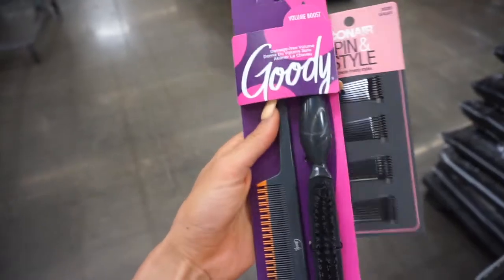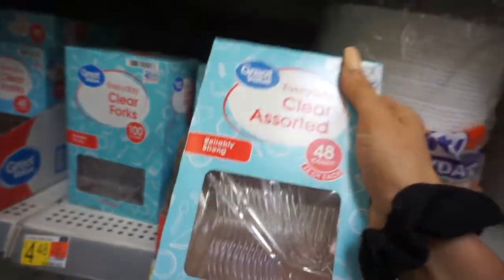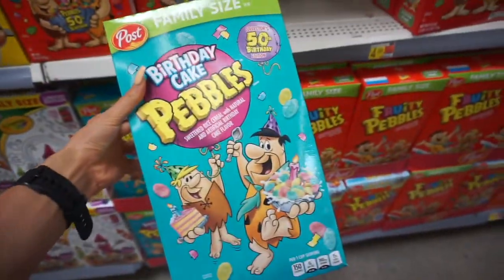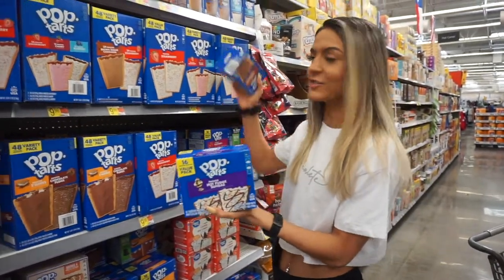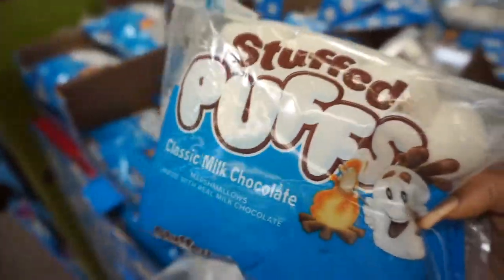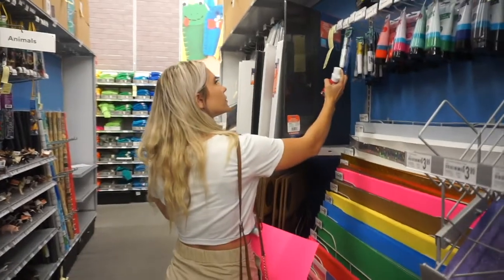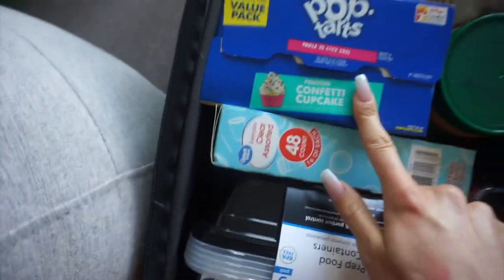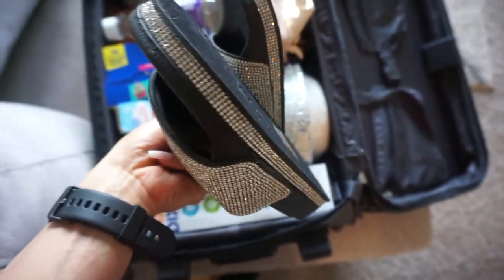From Start to Stage Ep. 14 | SHOW DAY BAG HAUL | What's In My Show Day Bag?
What's up Youtube Fam! This vlog takes you through my shopping spree for everything I have packed in my show day bag. Whether you're a competitor looking for more insight on what to bring or are just curious on what the essentials are, I take you along the adventure of grabbing everything I need and show you it all packed together at the end!

Thank you guys as always for the love and support- SHOW DAY VLOG COMING SOON🤩